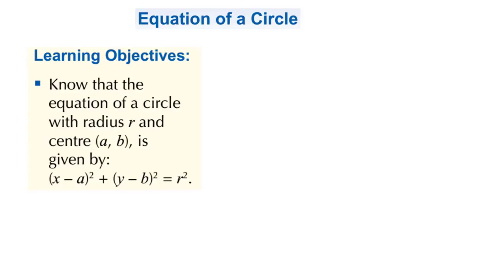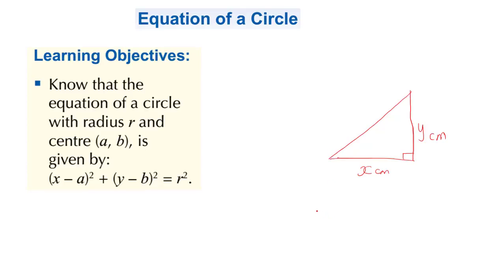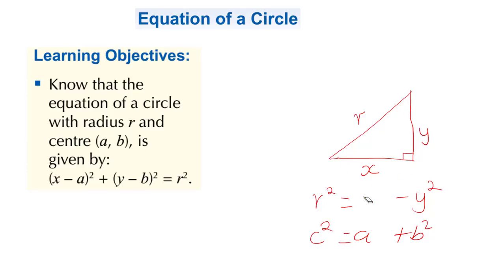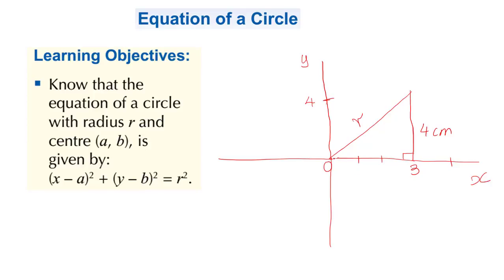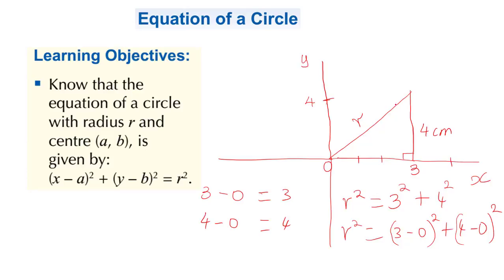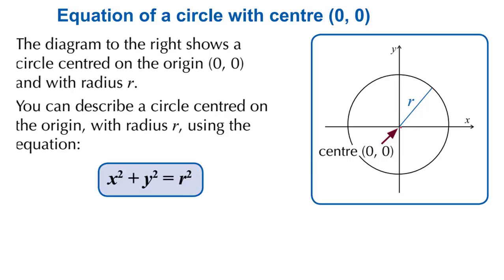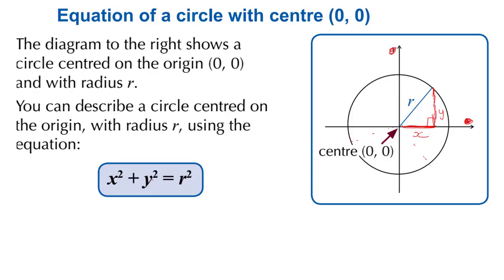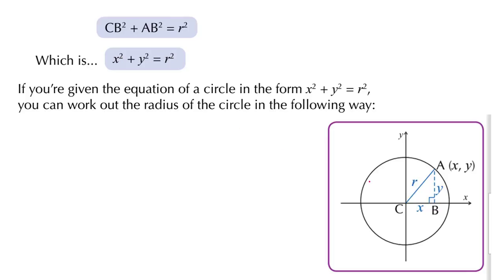EQUATION OF A CIRCLE 1